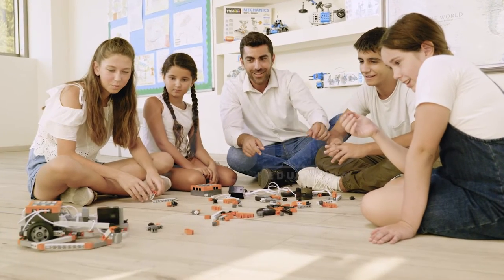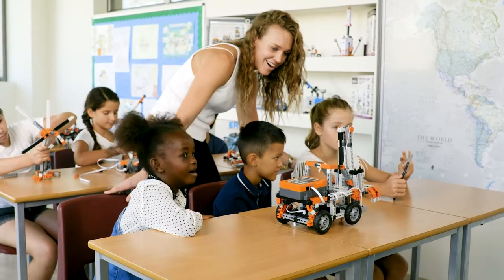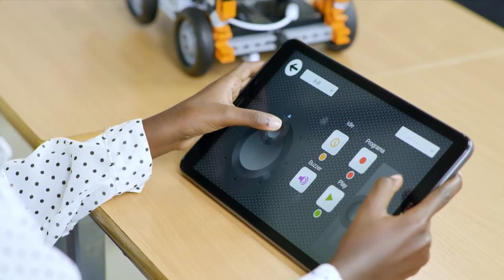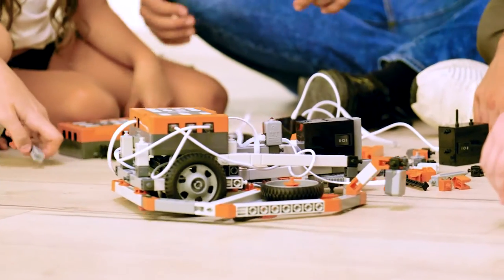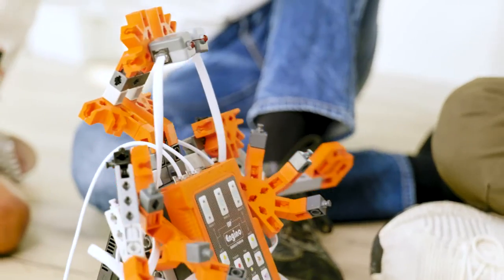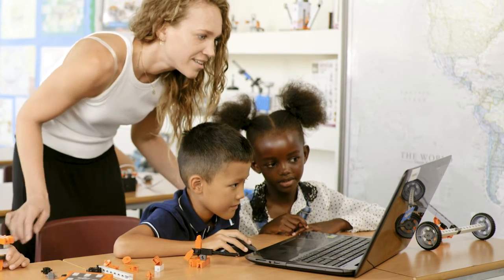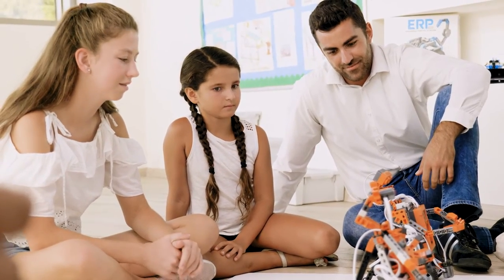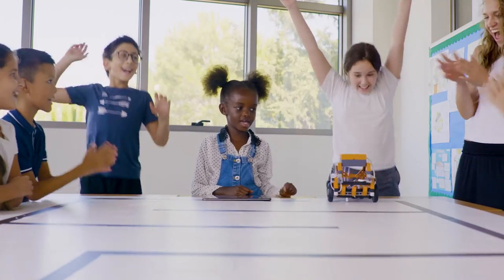STEM & Robotics Pro | Late Primary-Early Secondary | Engino - Classroom & Makerspace Solutions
Intermediate programmers ages 8-15  will have fun exploring conditional statements, variables, functions and operators as they build and program more sophisticated robots and dive deeper into core STEM (Science, Technology, Engineering and Math) skills. Our curriculum-ready STEM & Robotics Pro kit comes with everything you need to start teaching today: parts, structured lesson plans, fun activities, drag-and-drop software and a 3D building app that lets kids test their robots in virtual reality!

Intermediate Robotics + STEM
STEM and Robotics Pro classroom kits are more than hours of robotics fun. They’re a complete learning system designed to help late-primary and early-secondary students develop and deepen core STEM (Science, Technology, Engineering and Mathematics) principles creatively and intuitively.

Exploring robotics with STEM & Robotics Pro, your students will learn how to:
►Build and think in 3D space
►Create complex mechanical structures
►Deepen and broaden their programming skills, including parallel programming and synchronous tasks
►Explore more advanced mechanical engineering principles
►Master key STEM skills, including advanced theory and math
►Follow complex instructions
►Work together in groups

Flexible classroom
Teachers can use our STEM building sets to add an extra dimension of creativity to existing lesson plans or to build an entire curriculum. We give you all the teaching resources you need to bring your STEM classroom adventure to life with hardly any prep time at all.

Your STEM and Robotics Pro kit will give you access to:
►32 structured, story-based lesson plans with teacher guidelines and open project ideas
►A full-colour teacher’s handbook filled with theory, facts, historical background, real-life applications, definitions and math formulas
►Print and online building instructions
A models library with instructions to build and experiment with up to 34 different models
►KEIRO™ programming software
►Younger learners used to programming robots manually via onboard buttons will find our easy-to-master KEIRO™ software with its built-in simulator and beginner coding language a comfortable next step.
►Designed to match the simplicity of MIT’s Scratch interface, KEIRO™ lets more advanced programmers edit easily and add complex functions using flow diagrams and Arduino IDE technology. KEIRO™ software is fully compatible with smart devices via Bluetooth or a USB connection and runs on all major operating systems (Windows, macOS and Linux.)
►Build in a CAD environment
►Building in virtual 3D space takes hands-on modelling to the next level. Young learners can design, zoom in on, rotate, assemble and disassemble models while familiarizing themselves with CAD (Computer-Aided Design) software.

Key Features
►Patented snap-fit connectivity and multidirectional pivots let young learners build in any direction and at any angle
►369 shiny, colourful Engino parts with 1,678 connecting points
►3 DC motors, 5 LEDs, 2 IR (infrared) sensors and 1 touch sensor included
►Pro controller with 7 input-output ports
►Onboard membrane buttons for manual programming
►USB and Bluetooth connectivity
►Quick assembly and disassembly
►Plastic storage container with built-in pockets for organizing parts
►Fully compatible with all Engino products for hours of freestyle creative play
►Easy-to-follow building instructions make assembly fun and quick
►Interactive 3D building app for desktop lets kids build in virtual space
►Environmentally friendly, toxin-free plastic is made to last, guaranteeing years of play